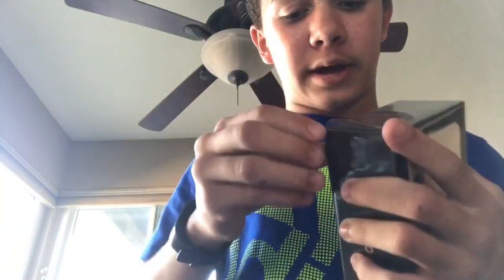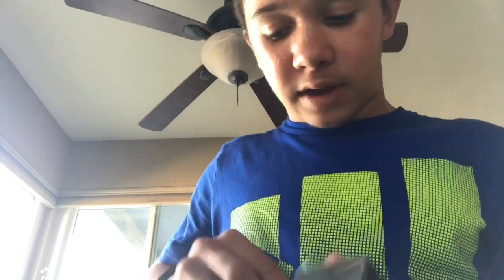Unboxing my IPhone 11 Pro